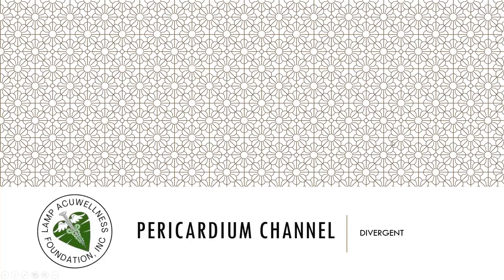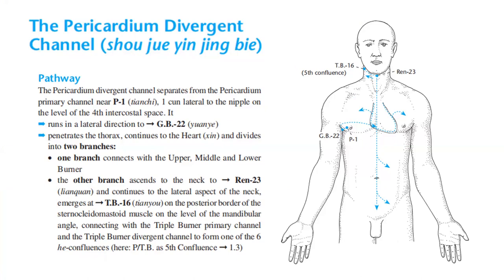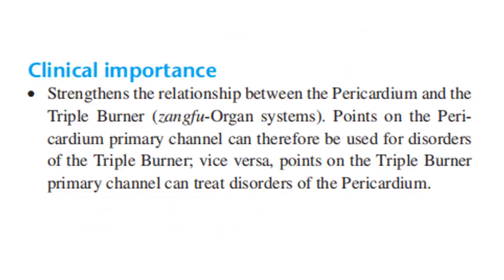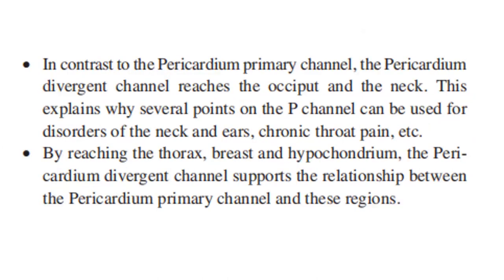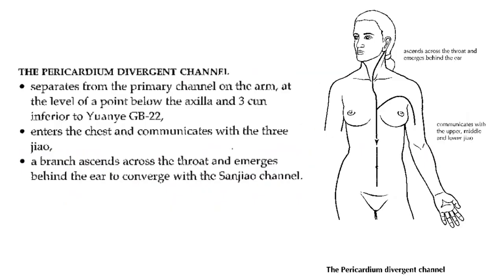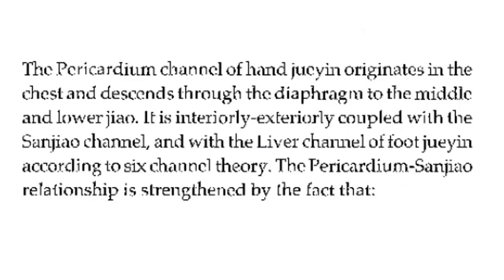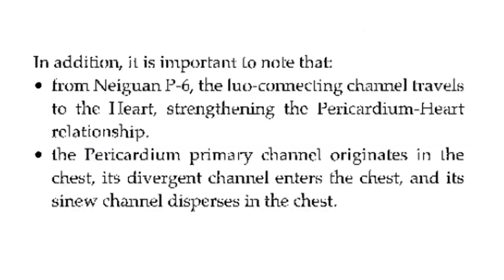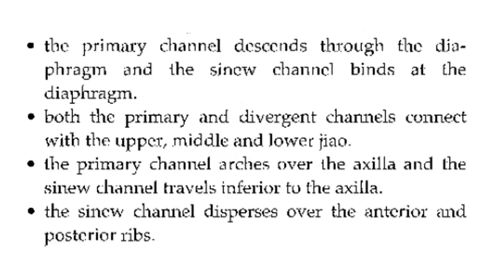PERICARDIUM DIVERGENT CHANNEL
The Pericardium divergent Channel separates from the Primary Channel from Tianchi P-1, which is 1 cun lateral to the nipple.
It then travels laterally to Yuanye GB-22.
From  there, it enters the chest to the Heart and separates into two branches:
One branch connects with the Upper, Middle and Lower Bruner.
The other branch goes up to Lianquan REN-23 of the neck midline, then continues to the lateral aspect of the neck and reaches Tianyou TB-16 behind the ear. It connects to the Triple Burner Primary Channel and Divergent Channel there.